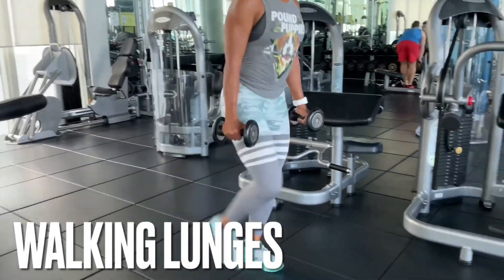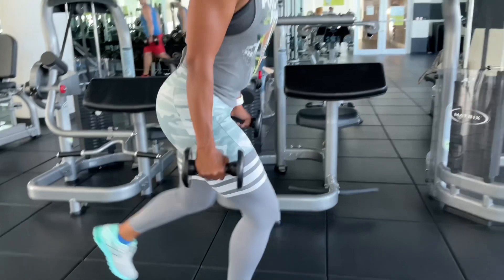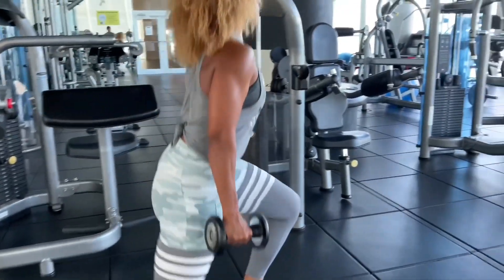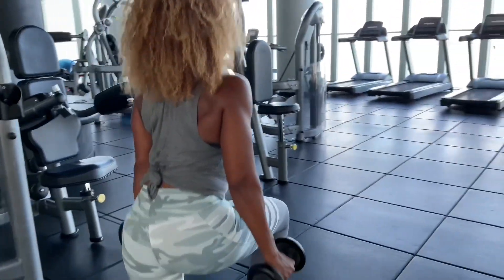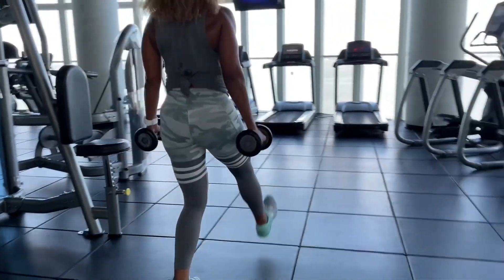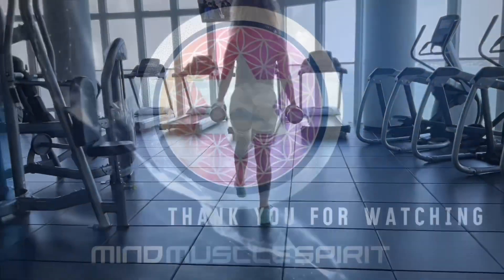DUMBBELL WALKING LUNGES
Primary muscles: Glutes, quads, hamstrings
Secondary muscles: Core
Equipment: DUMBBELLS

Stand with your feet hip-width apart, take a step forward with your right foot and then slowly bend both knees until your back knee is just above the floor.
Stand back up, take a step forward with your left foot and bend both knees until your back knee is just above the floor.
Repeat this forward movement for the entire duration of the set.